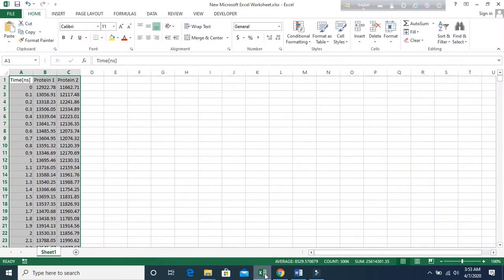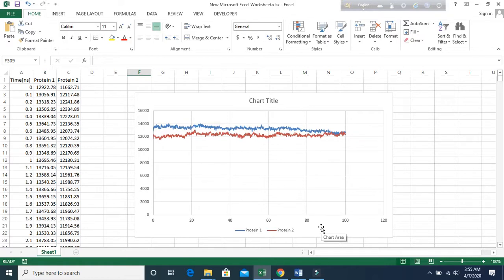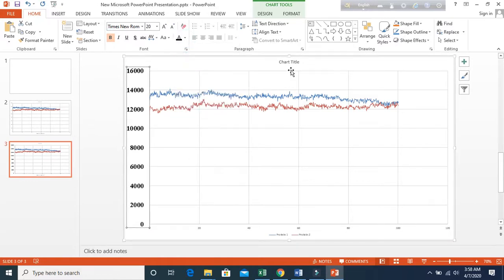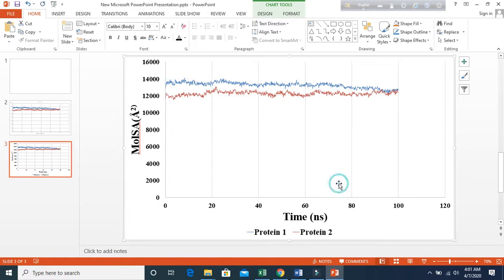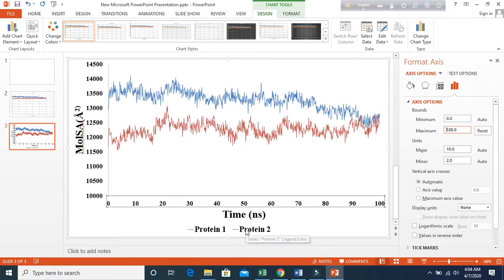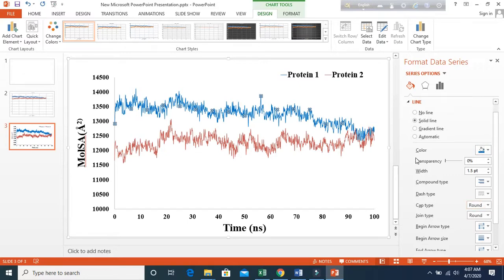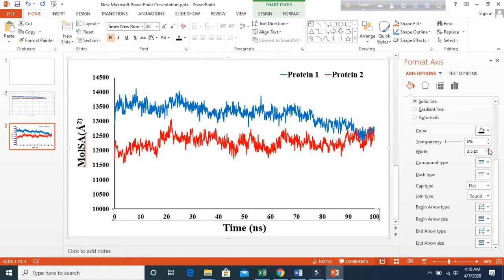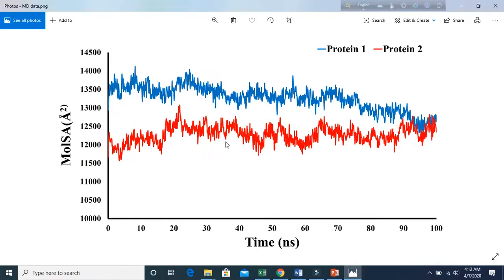How to produce quality graphs for publication using Excel and PowerPoint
In this video, I tried to show you how you can produce a good quality graph/chart using Microsoft Excel and Microsoft PowerPoint for a scientific publication.